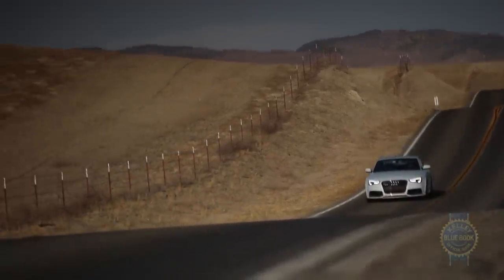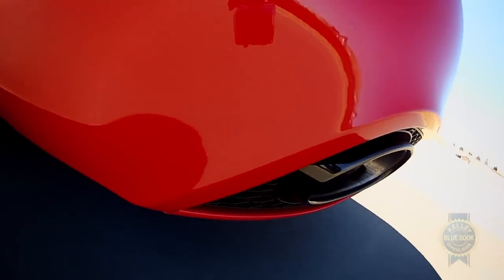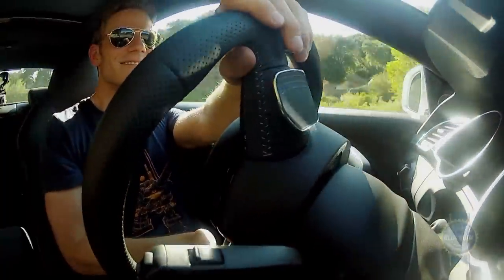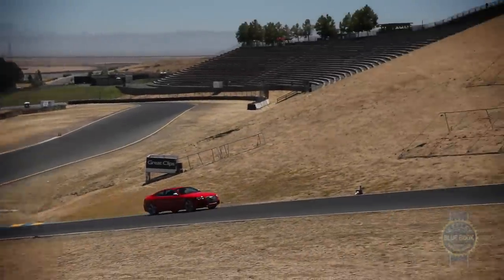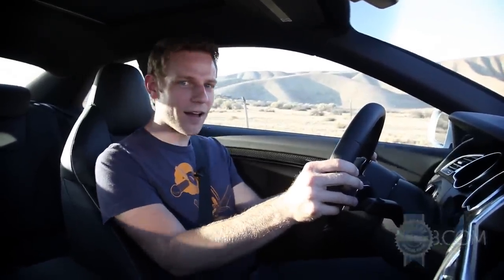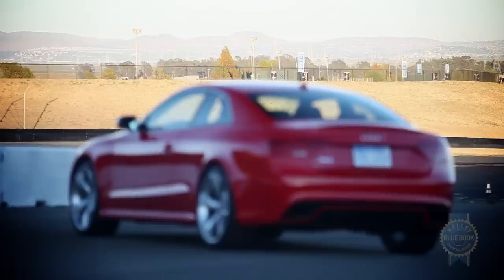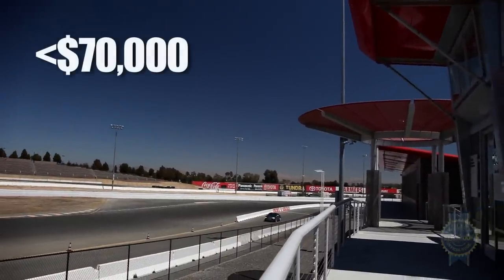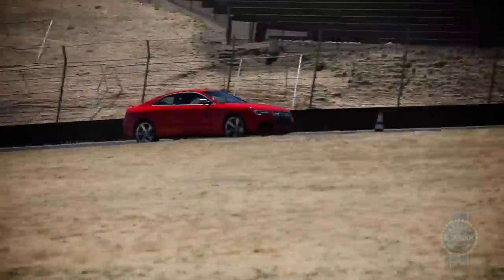2015 Audi RS5 - Review and Road Test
Building on the charms of its A5 and S5 coupe siblings the Audi RS5 asserts its range-topping position with excellent design, exhilarating yet unintimidating performance and an iconoclastic spirit. It also commands a $10,000 premium versus its primary competitors. Is the RS 5 is worth the cost? KBB's Micah Muzio analyzes the situation in this video.